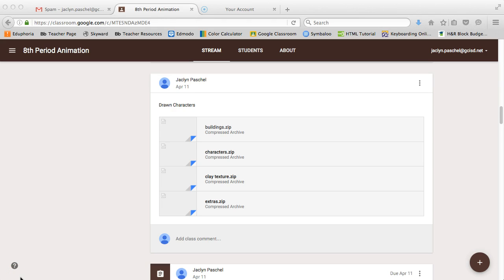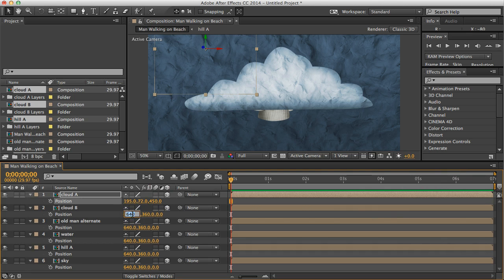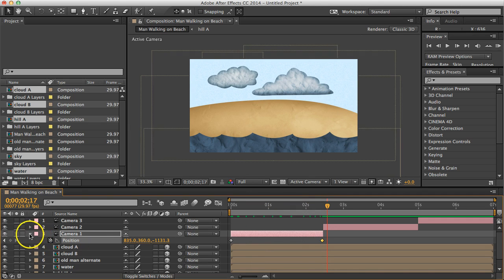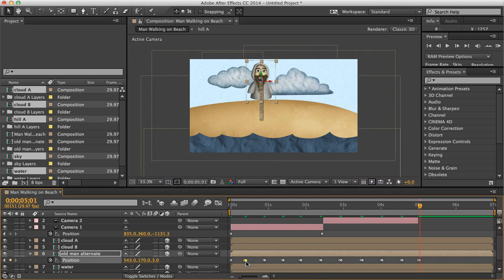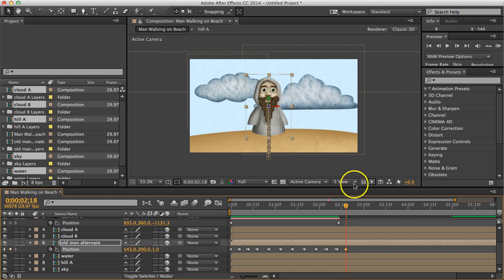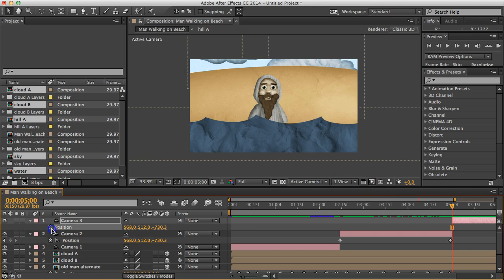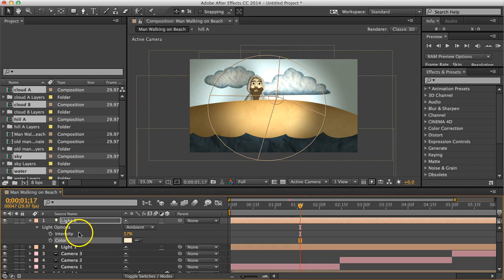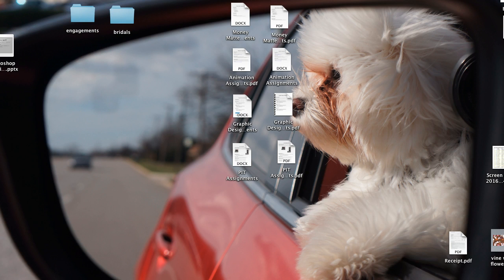Man Walking on Beach